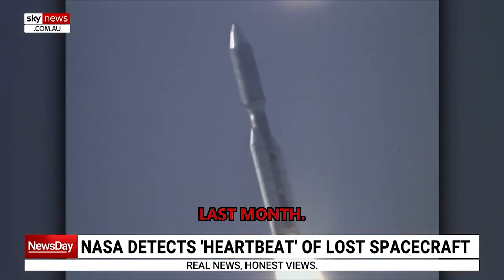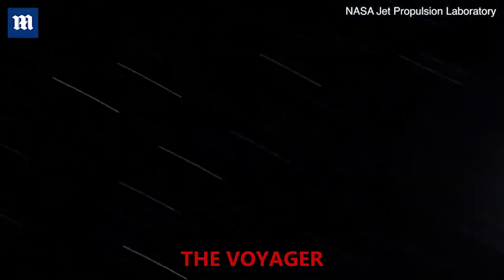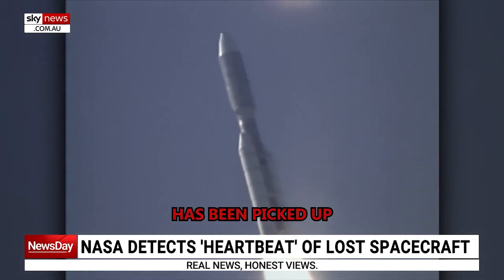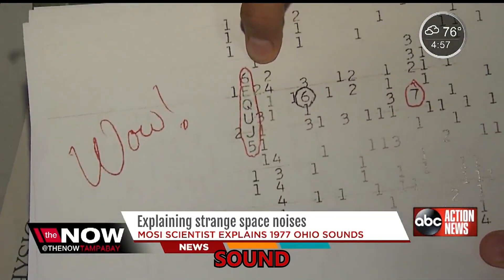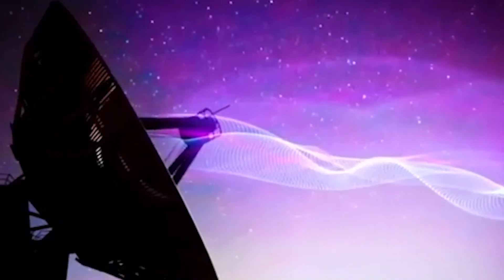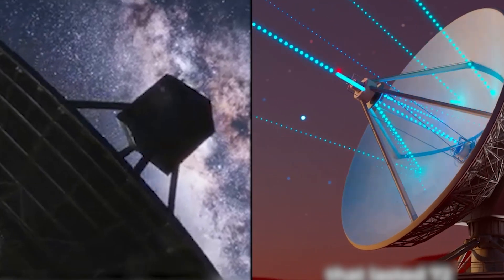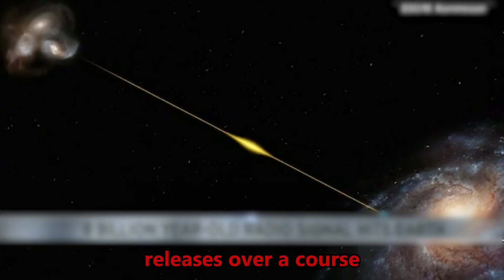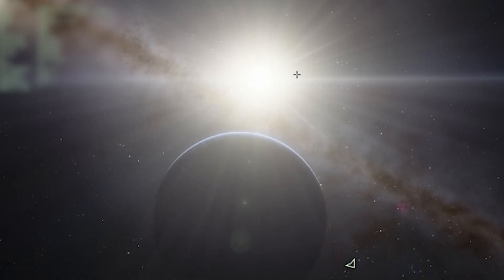Mysterious Signals Sent by Voyager That Can Confirm Life In Space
We used to think we were alone in this universe… but now, space is calling out to us.
Strange signals..
Unexplained rhythms..
Bursts of energy that follow a pattern..
These aren’t random.. They’re signs.. Something is out there.